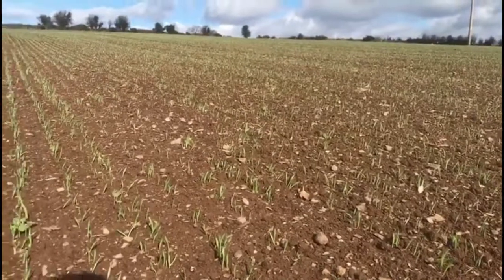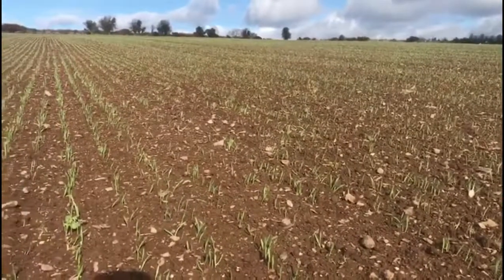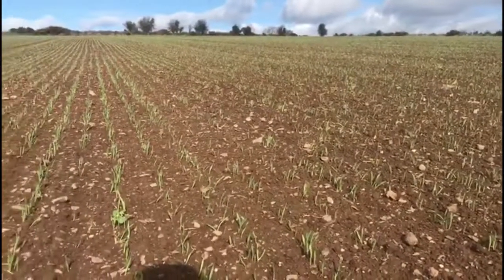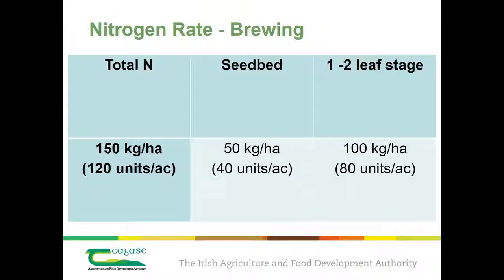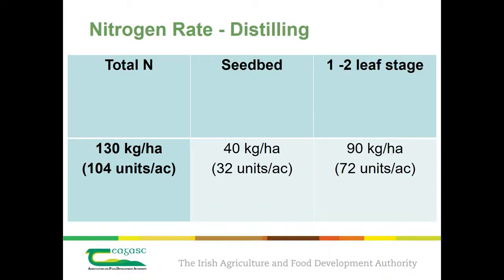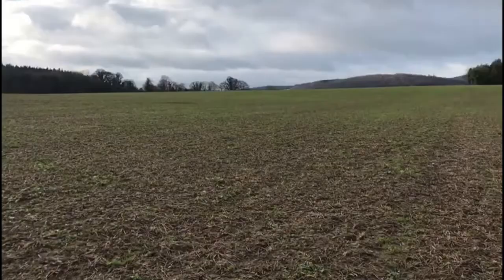Spring Malting Barley Series - Nitrogen Rates and Timings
The first video in our spring malting barley series focuses on nitrogen rates and timing. The series will cover key malt agronomy throughout the year. In this video, Eoin Lyons, Teagasc/ Boortmalt Joint Programme Advisor discusses nitrogen rate and timing of application for this year's spring malting barley crops in order to optimise grain protein at harvest time.